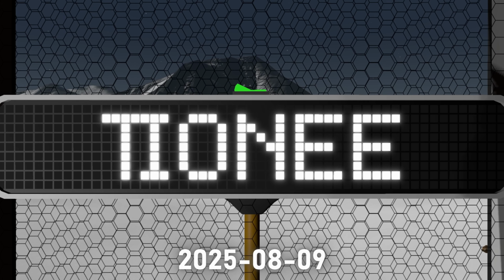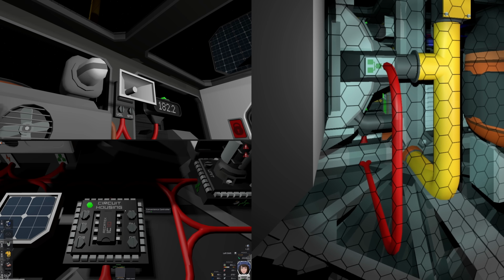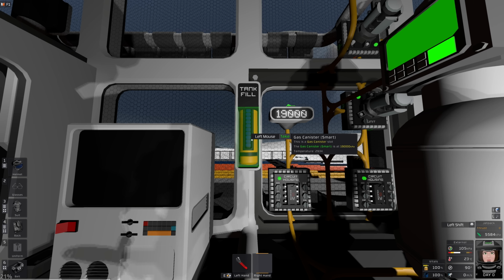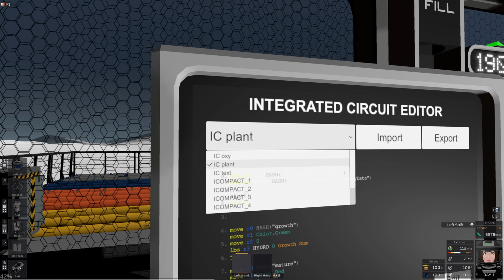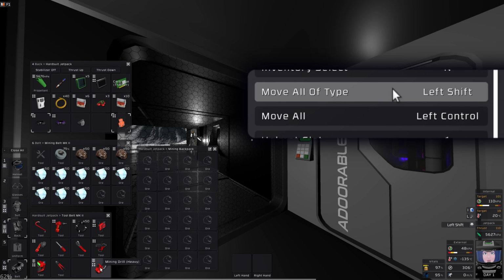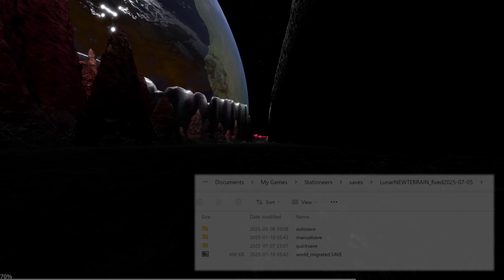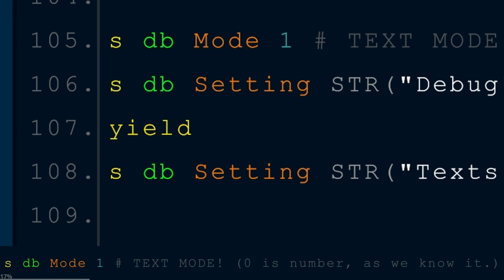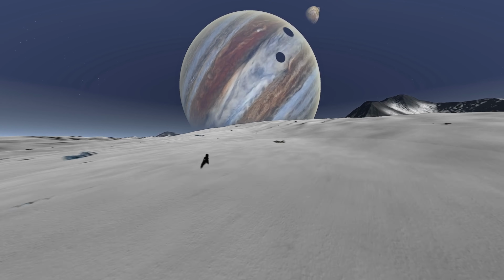Stationeers News - WHAT ELSE will be in the TERRAIN UPDATE? (Spoilers: A lot. Really.) ****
And there's a bunch more not covered by this 30+ parts video (which shows the Beta, like all Stationeers News). RocketWerkz is going all out on this one! More beginner-friendly, convenient, new things to toy and build with, lots of polish ... The Stationeers developers really want to make the Terrain Update count! It will change the game in the eyes of the public - and it will be more approachable.

New Terrain Update ETA: August.

You old saves will NOT be usable, won't even show up, but there's two community tools for conversion, I used one of them successfully

00:00 - Intro
00:21 - LED displays: We can show texts now
01:09 - LED displays: Lots more display modes
02:20 - Rovers repairable, Deep Miner outposts, Deep Miner cartridge
03:17 - Shuttles MAY be coming back
03:50 - Pipe breakage detectable via Logic
04:18 - The new Vulcan will be SPECTACULAR!
06:02 - Tracker cartridge can now see the Lander
07:01 - All four pipe types AND the chutes have longer variants
07:39 - Portable Tank lids can be used while affixed to Portables Connector
08:43 - Ice Crusher VASTLY improved!
09:28 - Airlock door now has a double-wide variation
09:58 - Changes to landing platform (e.g. larger gas tanks)
10:42 - MASSIVE improvements to Computer screens usage
11:20 - New Computer thing: The Map motherboard (work in progress)
13:15 - Useful console trick for Creative building: "structure completeall" (Not new.)
13:32 - Airlock console click distance reduced
13:55 - NEW INTERFACE FEATURE: Drag all / drag all of same type
14:39 - Cryotube VASTLY improved!
15:23 - Stationpedia: Power consumption info removed from unpowered devices (e.g. Valve)
15:40 - Soil around ore takes on color of nearby ore
15:52 - About the new savegame system
18:43 - Advanced Tablet: New "Activate" button / Programmatic toggling of cartridge
19:45 - Emergency Button: Annoying sounds removed / Demo of AdvTablet "Activate" button
20:08 - IC Housing: New build variant that combines Power and Logic! BIG IMPACT!
20:31 - Hydroponics Device: New Logic values "MaturityRatio" and "SeedingRatio" (work in progress)
20:59 - Traders will have pre-programmed IC10 / Worlds could have programmed IC10 from the get-go
21:29 - MIPS PROGRAMMING: 128 LINES, not statements, ARE THE CRITERION!
22:18 - IC Housing: Debug value when pointing at it can now also be TEXT!
22:37 - New BDNVL/BDNVS commands for MIPS (Detect if Logic type is applicable.)
23:36 - New PID chip in the kit Logic Processor
25:03 - See you again next time :D

This video took almost 3 weeks to make because there wasn't quite a lot of free time for it - and it has the usual 4-6 hours per minute time investment.